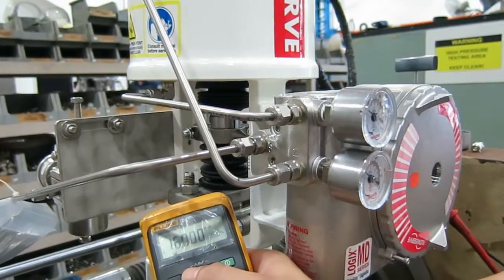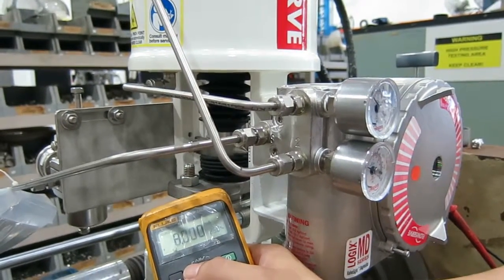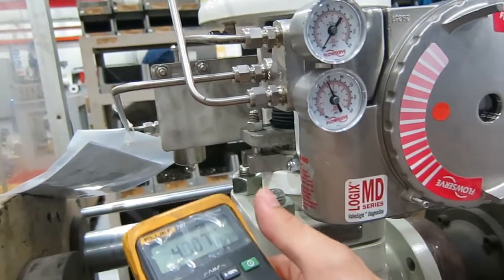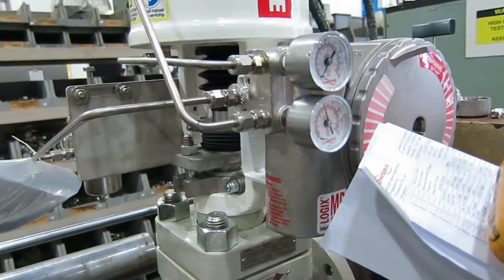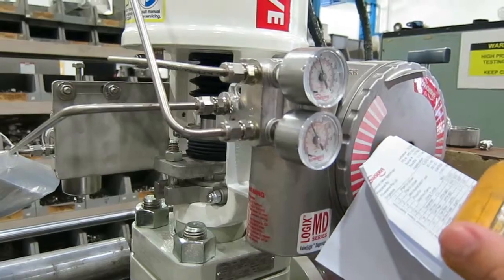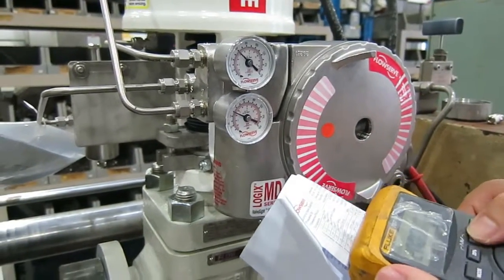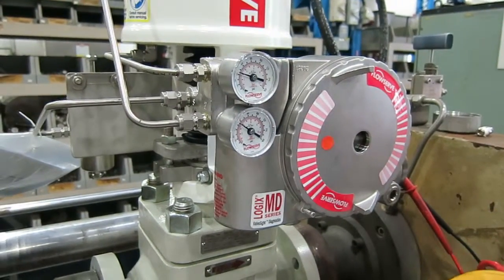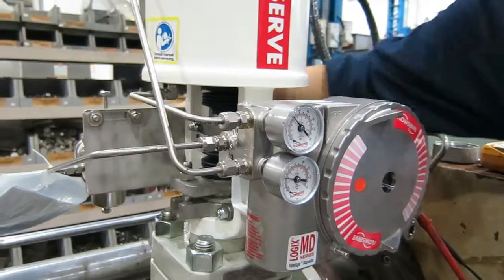Flowserve's Control Valve FAT - Function Test